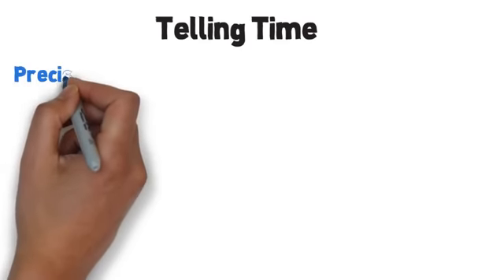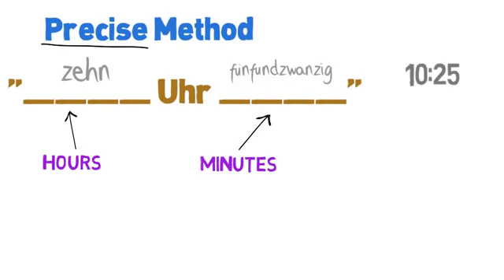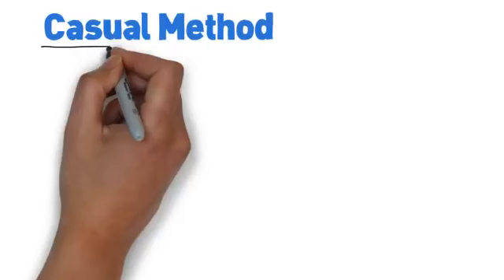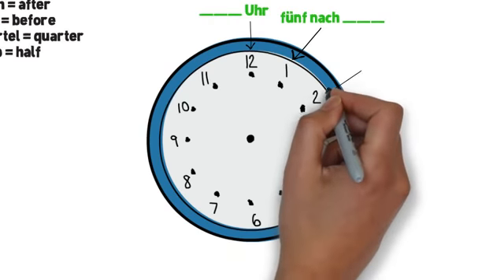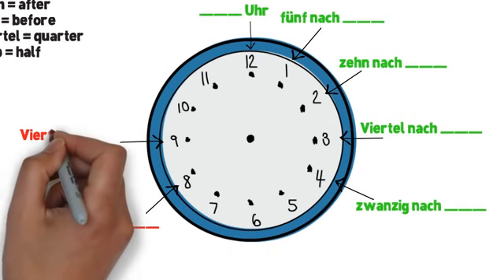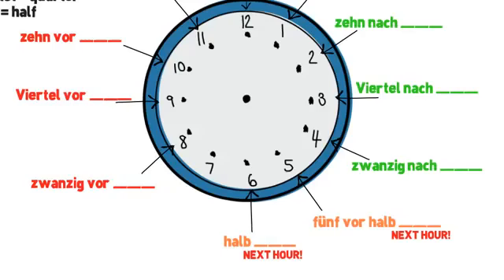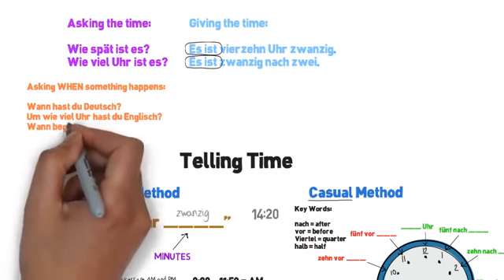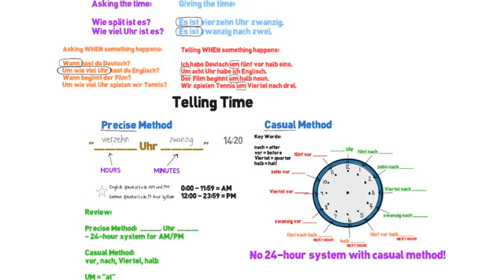Time in German